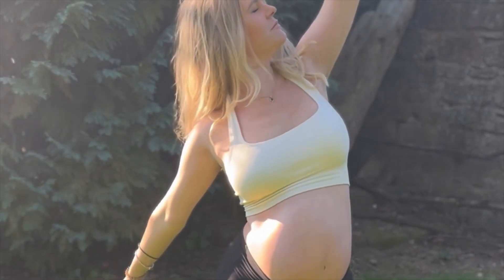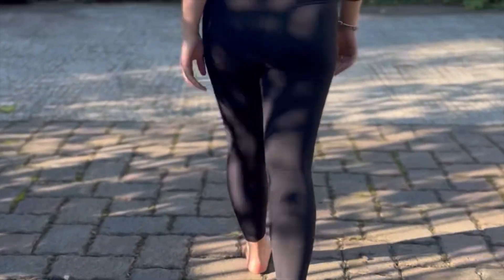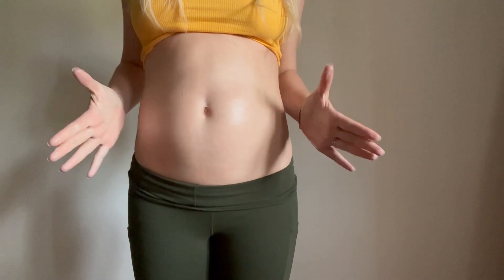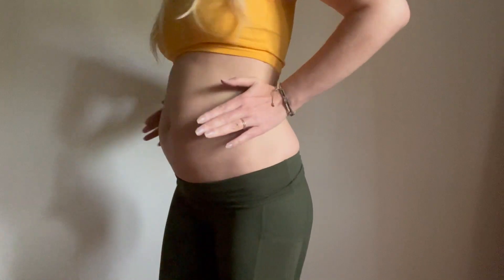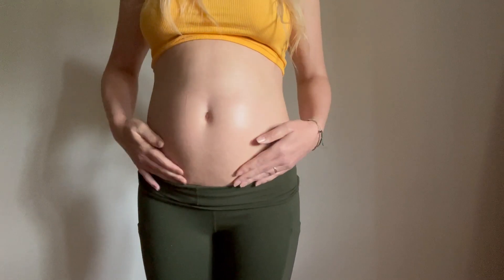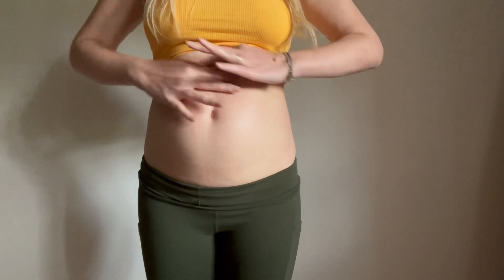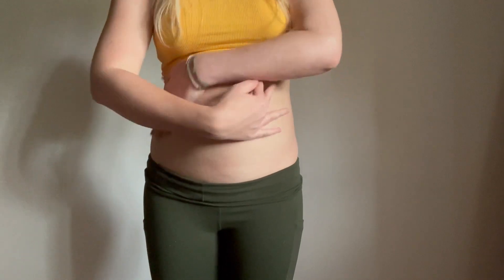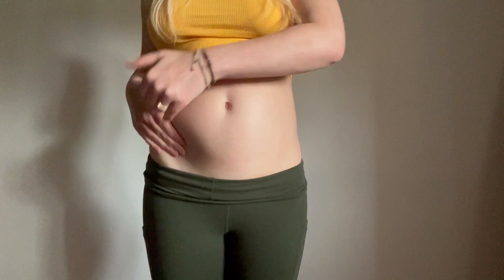PRENATAL MASSAGE - How to give yourself a pregnancy massage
Trimester 1 & 2

This is where the change starts to begin and it can be very helpful to assist your body in doing so.

Join my full prenatal yoga online course. Covering an additional range of topics such as Hormones, Common Pregnancy Issues incl. remedies, Body Changes etc.

Prenatal massage to release tension that occurs during pregnancy due to the growing pregnant belly. Safe for all trimesters. What to expect: a brief overview of prenatal massage benefits and tutorial of different techniques on how to give a prenatal massage to yourself.
Since we are oiling our bellies several times a day anyway, it's easy to combine this with a short pregnancy belly massage. Easy to implement and very beneficial. Learn the best prenatal massage techniques. One of the most valuable pregnancy hacks I’ve learned.
So If you’re looking for a a guide how to perform a pregnancy massage at home, then watch this video.

0:00 Intro - How to massage your pregnant belly
0:22 Why prenatal massage is helpful
1:50 START -  PRENATAL MASSAGE - How to give yourself a pregnancy massage
9:15 Outro - aftercare
9:45 Upcoming prenatal videos